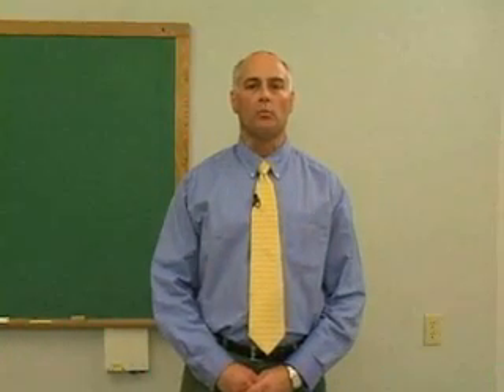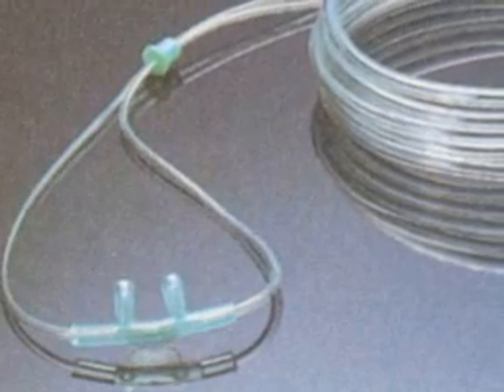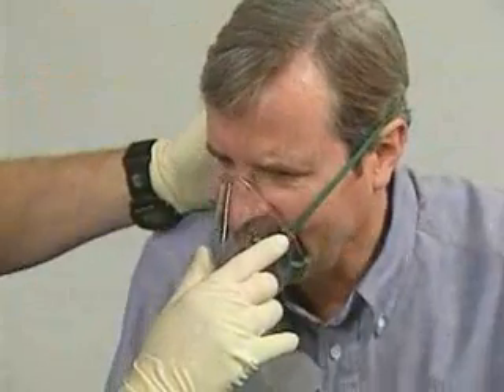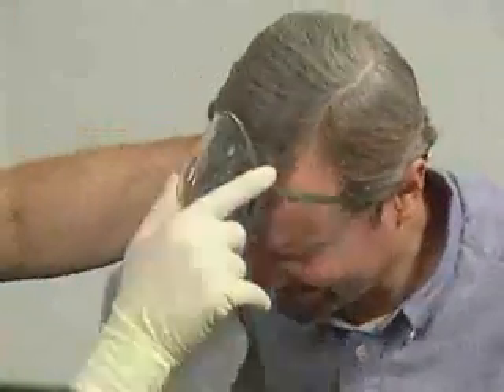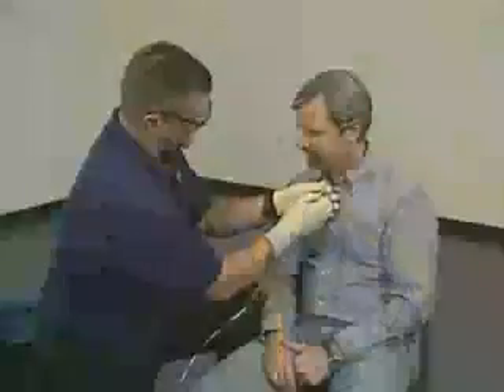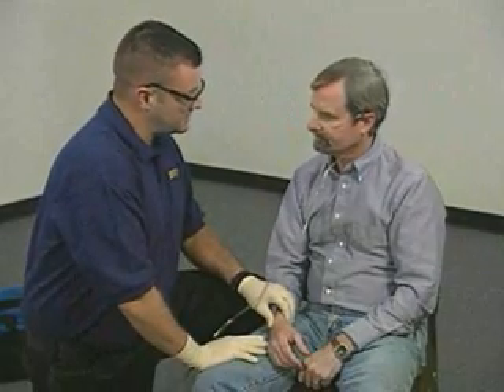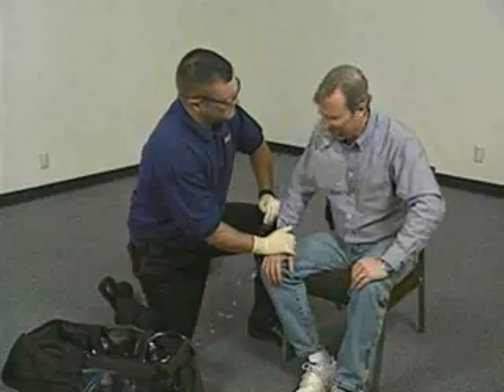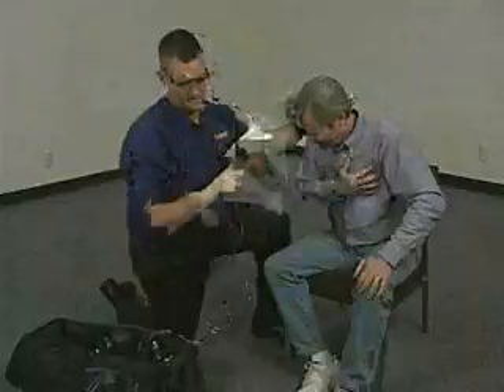Nasal Cannula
The nasal cannula used for oxygen supply application